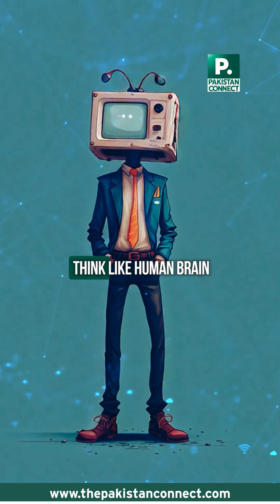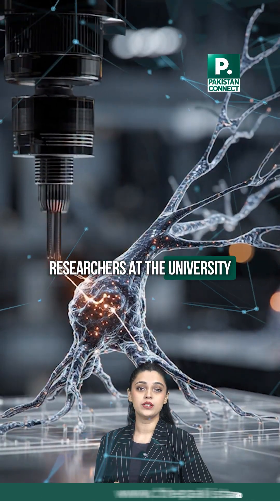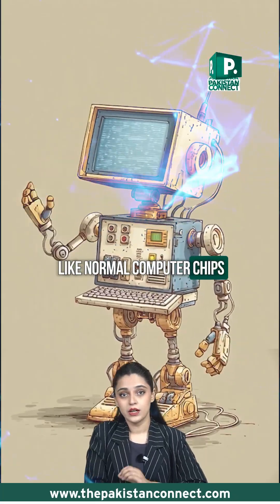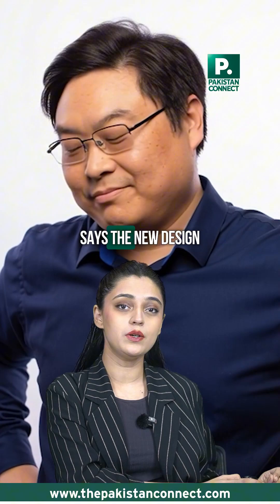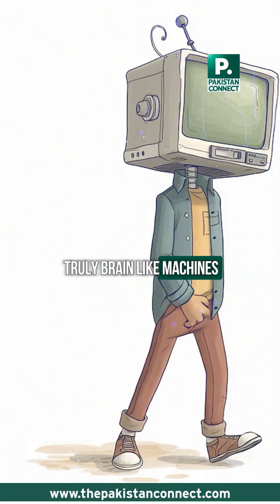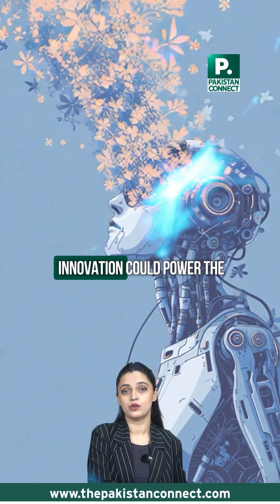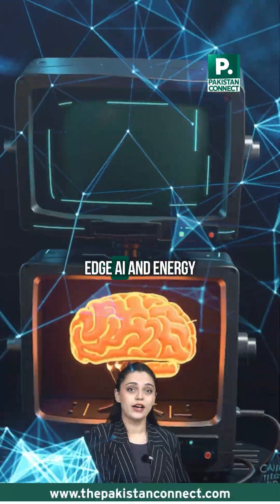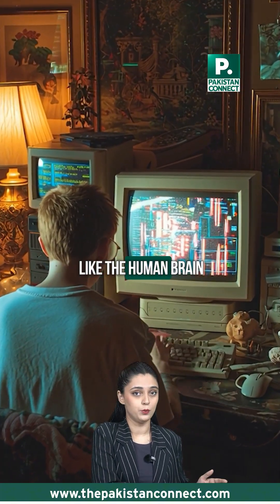USC Scientists Create Artificial Neurons That Think Like the Human Brain | Pakistan Connect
A breakthrough at the University of Southern California brings us closer to computers that think like humans. Researchers have developed artificial neurons using ion motion instead of electrons, mimicking real brain activity. This innovation could lead to ultra-efficient AI hardware that learns and adapts like the human brain.